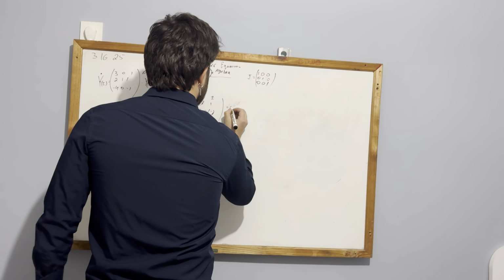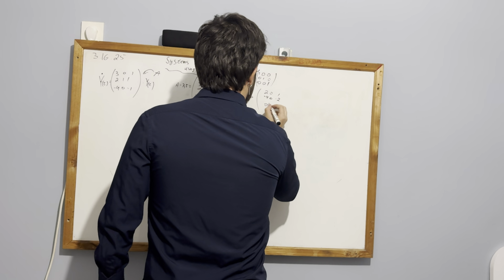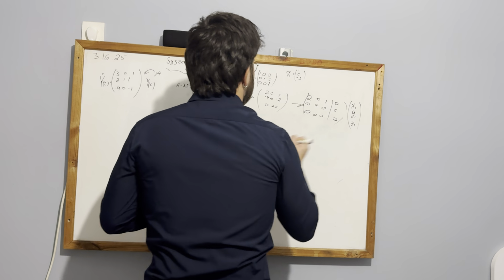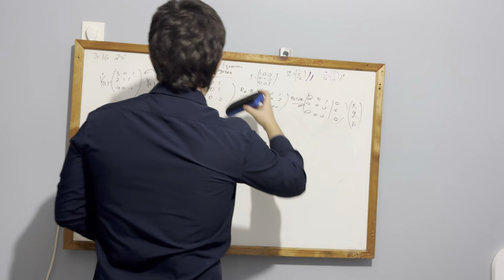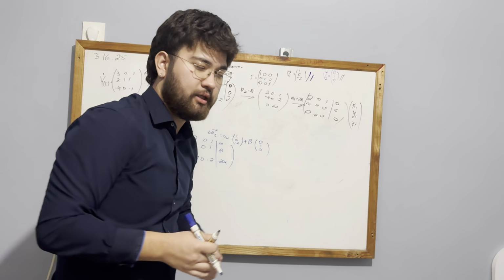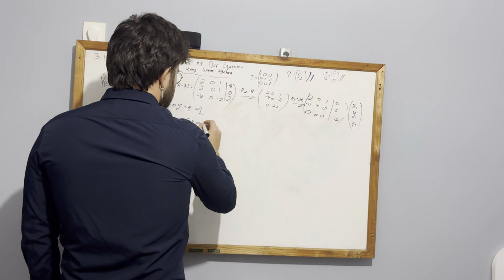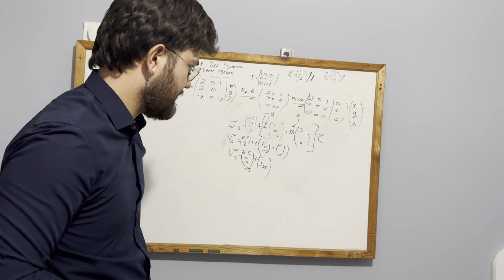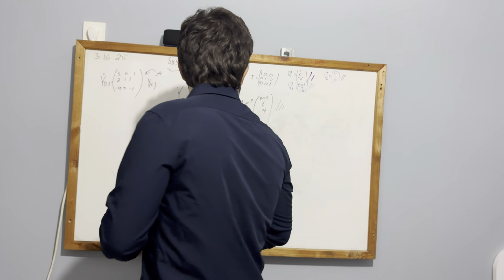System of Differential Equations - Using Linear Algebra Methods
Hey I'm David , A Mechanical Engineering Undergraduate studying at Ben Gurion University of the Negev.
I struggled during semesters and I have created this channel to help everyone who also struggle/struggles with the various sides of engineering with the emphasis on Mechanical Engineering.